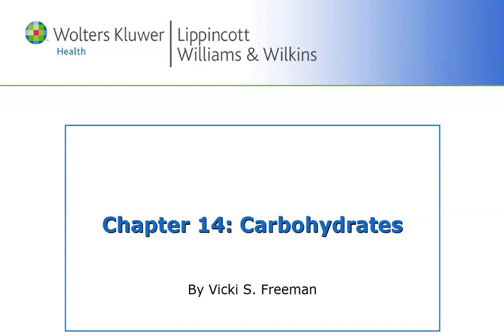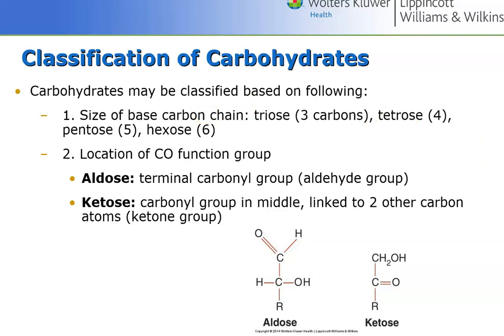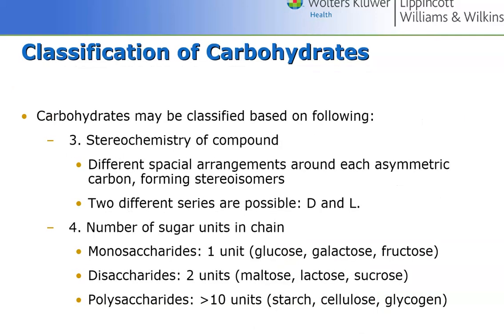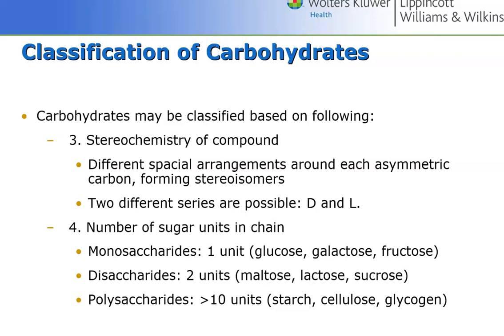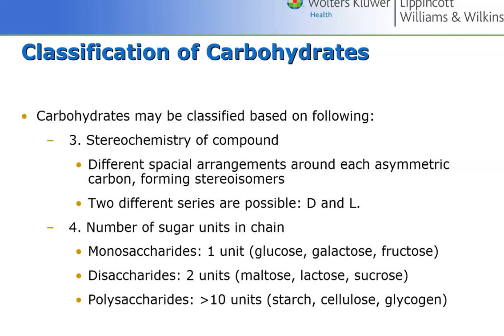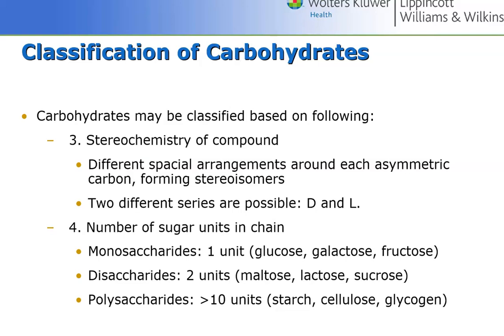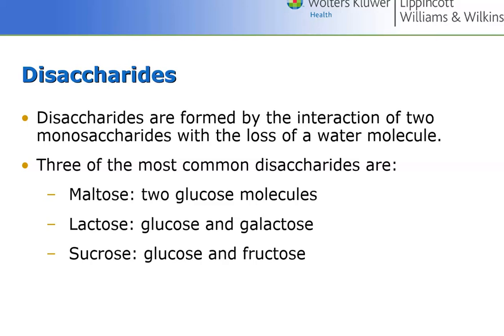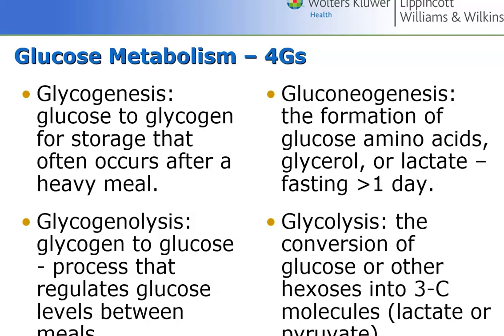Carbohydrates Lecture 1